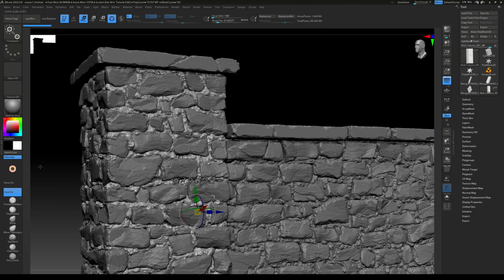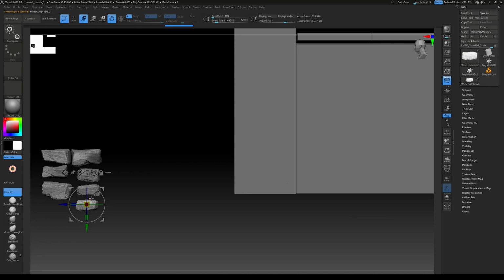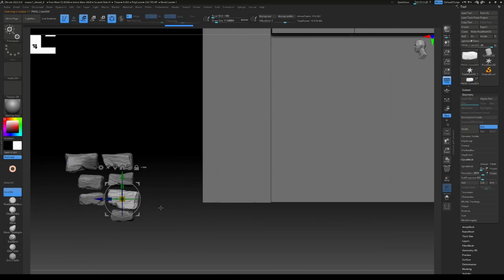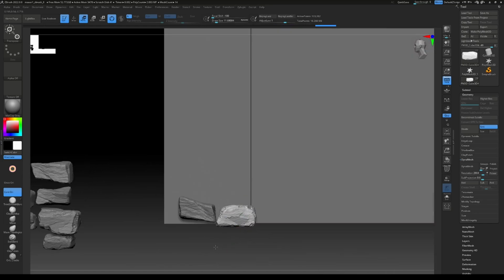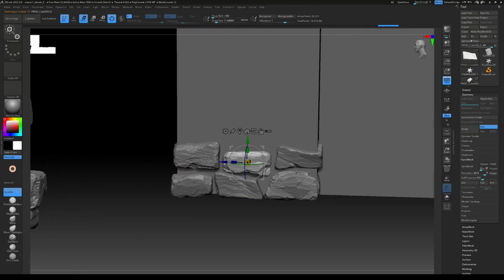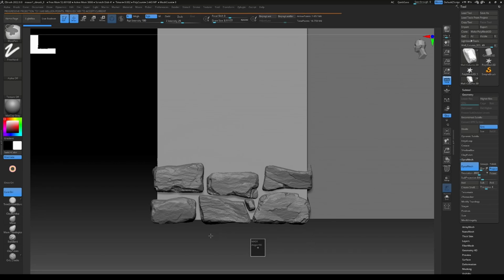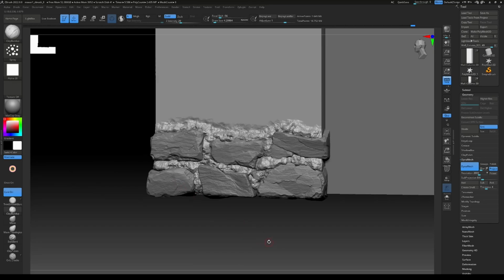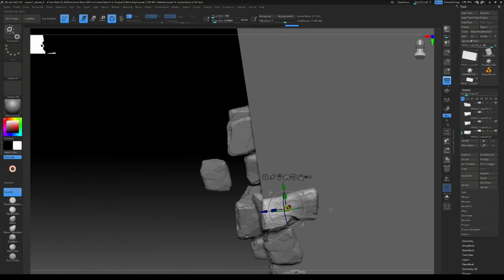Creating a Medieval Stone Wall - Part 5: Sculpting the Mortar and Placing Rocks in ZBrush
In part 5 we are going to start placing the rocks onto the wall and sculpt the mortar.

In this series I gonna show you how you can create a game-ready medieval stone wall using Blender, ZBrush, InstaLOD and InstaMAT, that will help to improve your environments.

We will start by blocking out the base shape in Blender, which this first video is about. In the next steps we are going to sculpt some rocks in ZBrush and place them on our wall, following by sculpting the mortar, painting vertex colors and more. Then we will take the whole thing into InstaLOD, remesh and bake it to prepare it for texturing in InstaMAT, which will be the last part of the series.